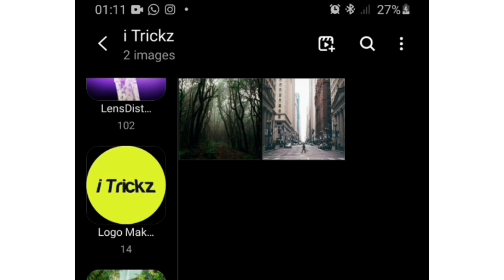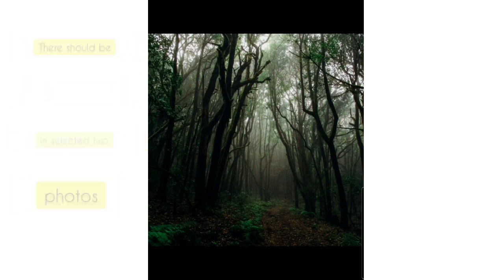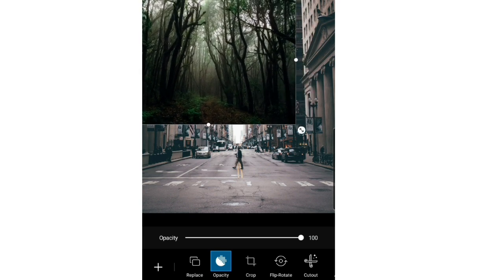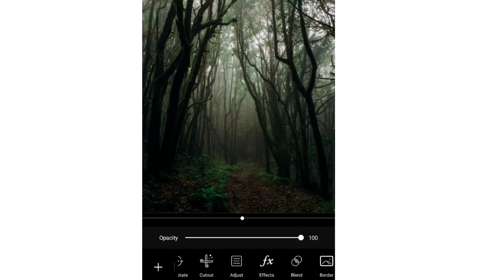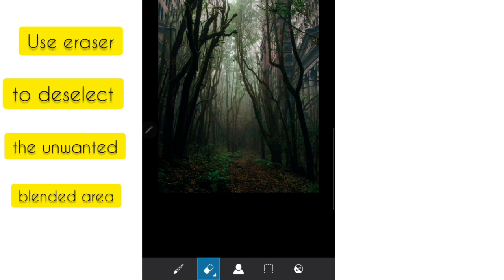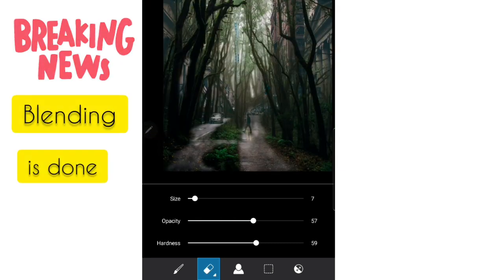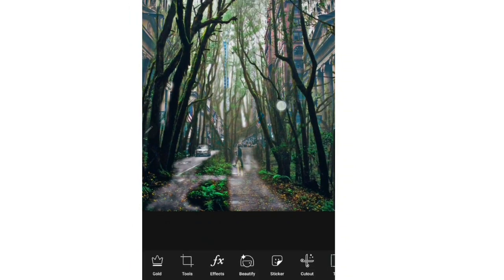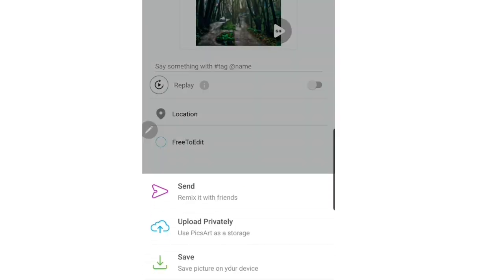How to Use PicsArt Blending Effect Creatively | PicsArt Tutorial | PicsArt Photo Editing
Blending is one of the powerful tools in any photo editing application. Here we'll start to discuss this tool in detail to create your imagination into a reality.  This gonna be just a start we'll talk about more blending tutorials in upcoming videos.

PREVIOUS PICSART TUTORIALS

PREVIOUS LIGHTROOM TUTORIALS

InShot Pro